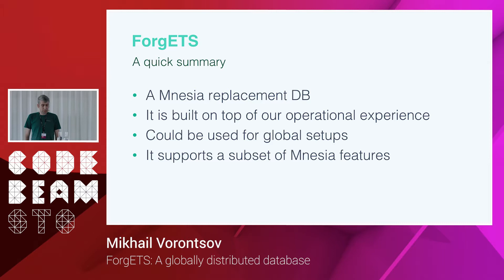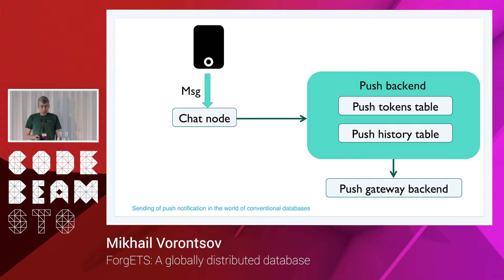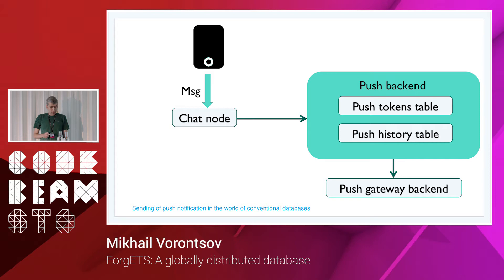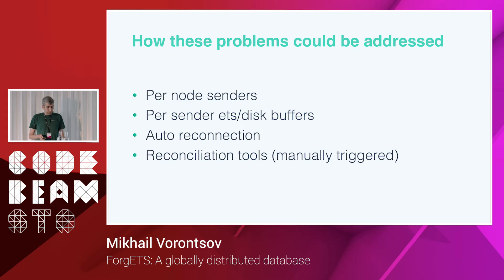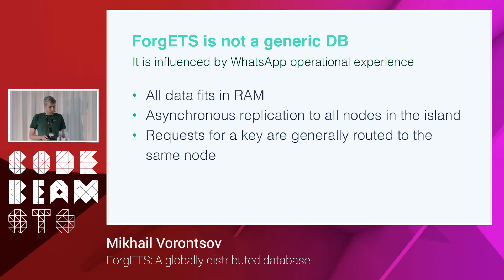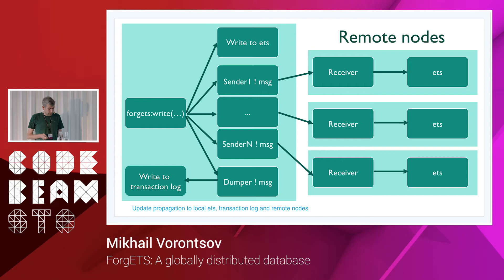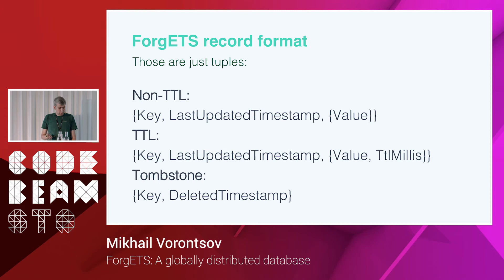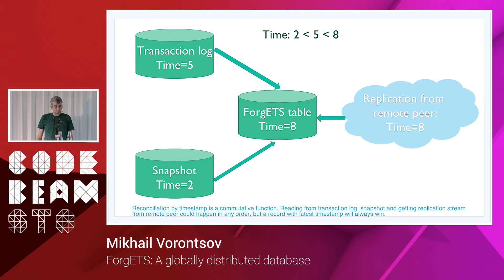Mikhail Vorontsov - ForgETS: a globally distributed database - Code Beam STO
ForgETS is a globally distributed, replicated in-memory, database collocated with business logic. It allows WhatsApp to have globally replicated datasets with optional disk persistence collocated with our business logic, which provides zero latency data access allowing WhatsApp to sustain temporary network and server outages. ForgETS' design is based on Mnesia with additional support for:

1) network blips and subsequent auto reconciliation

2) explicit support for globally replicated datasets which enforces different replication/reconciliation rules across different regions

3) easier schema management allowing to user to add more servers into the cluster by means of configuration files updates